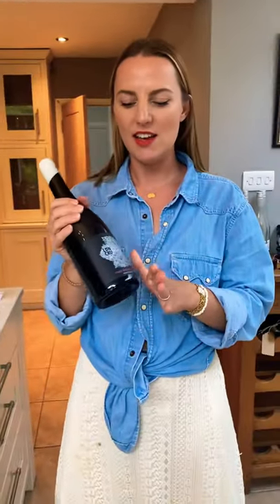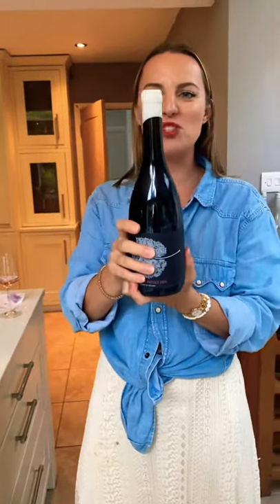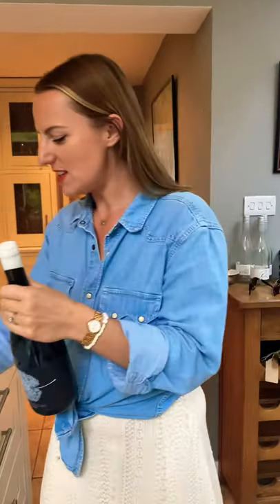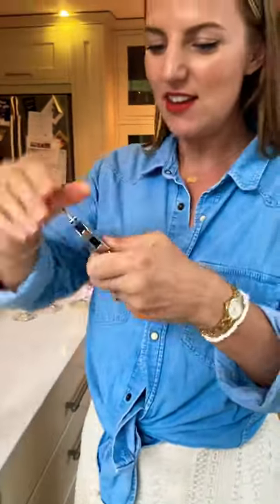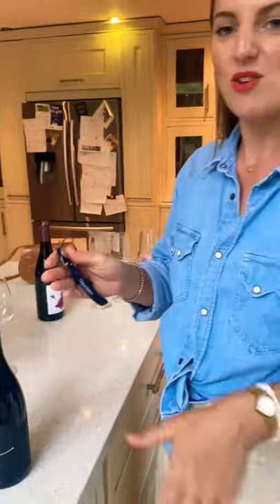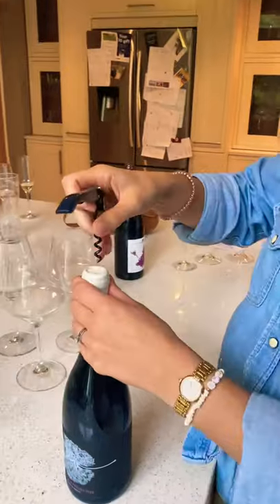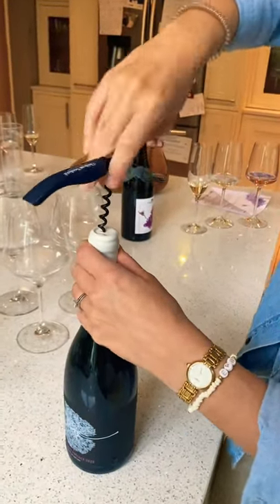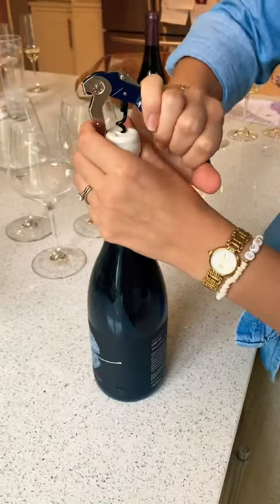How To Open A Bottle With A Wax Seal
On today’s Elizabeth Rose Wines video, Sara Thake is back to show us how to open a bottle with a wax seal.

This is one of our own stock products

WHAT WE ARE OPENING
LONDON CRU